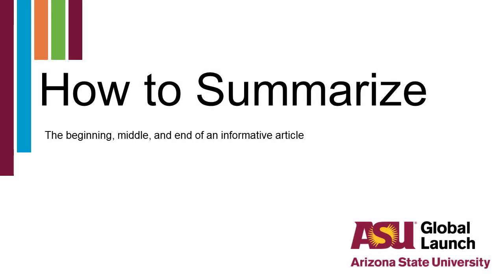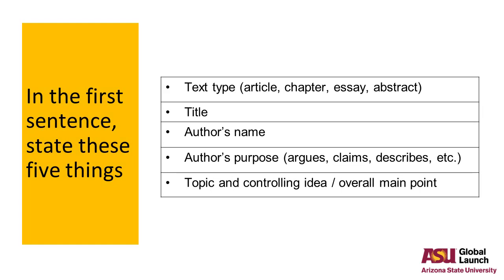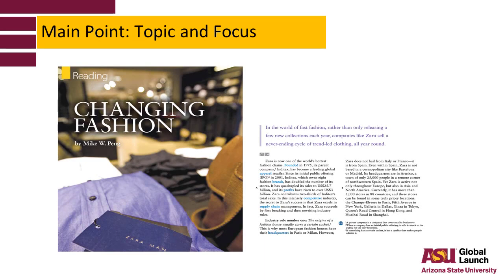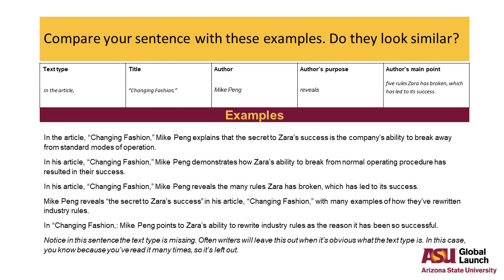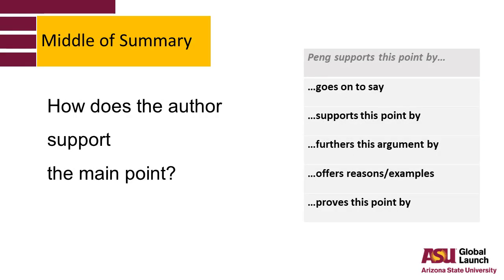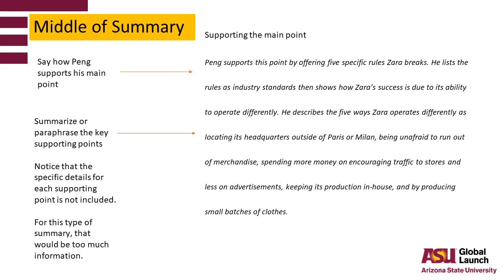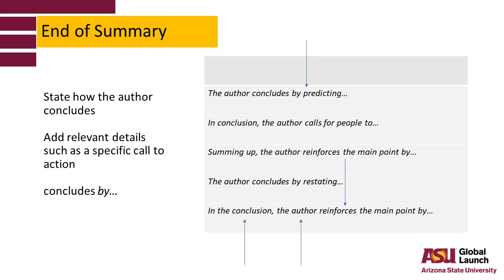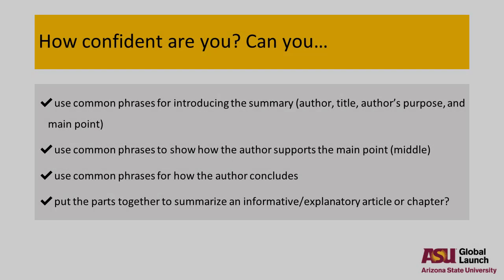GAP10 Summarize article